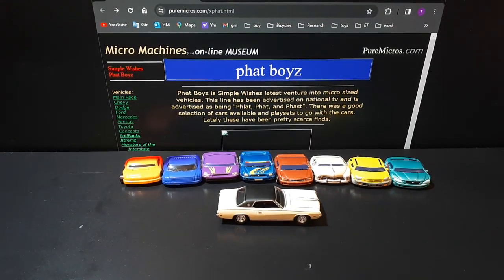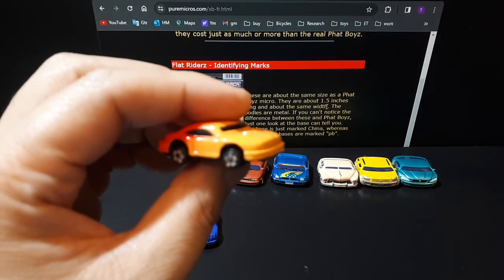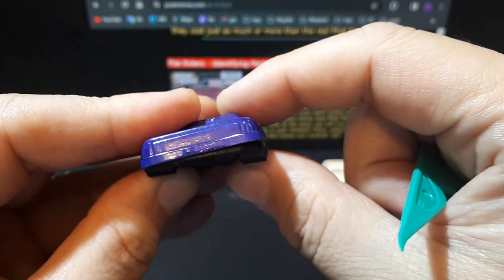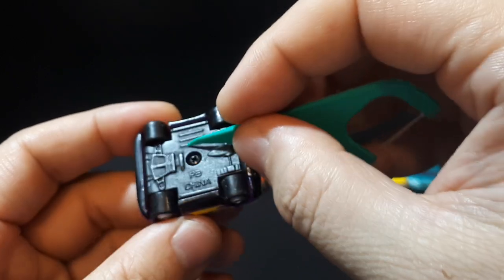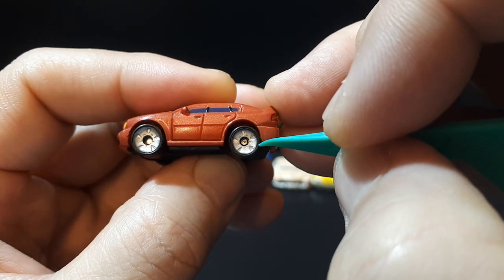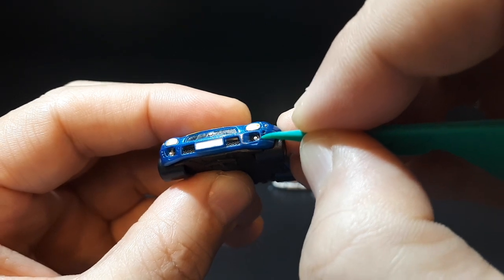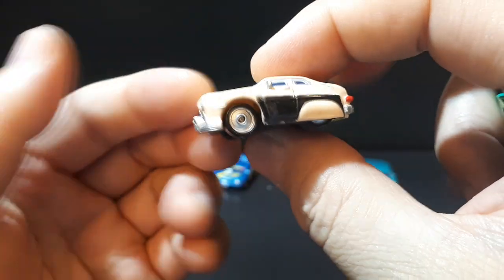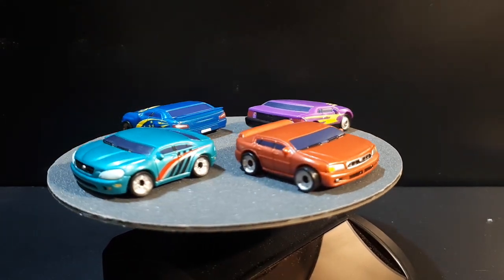Phat Boyz Subaru Legacy, WRX rally by Simple Wishes & Speed Freaks Flat Riderz